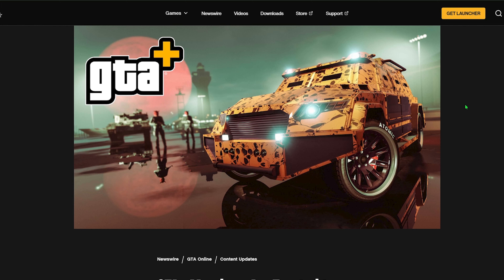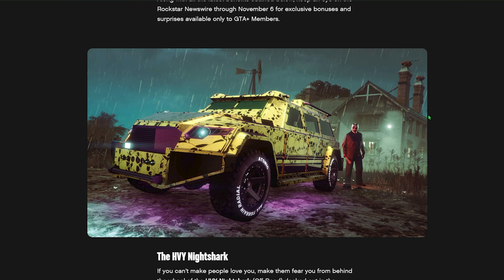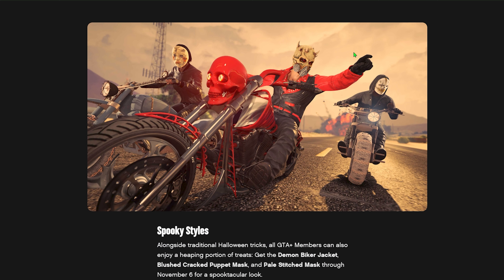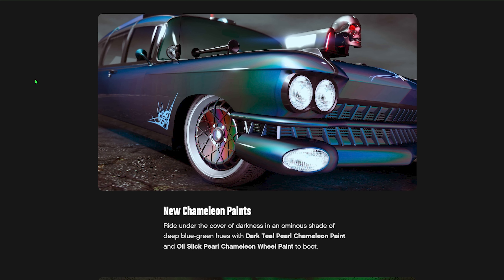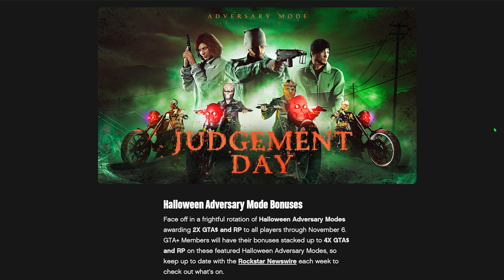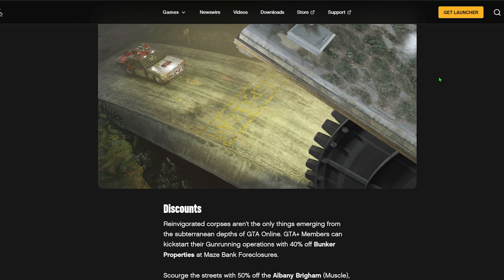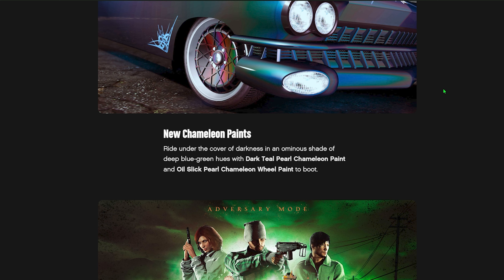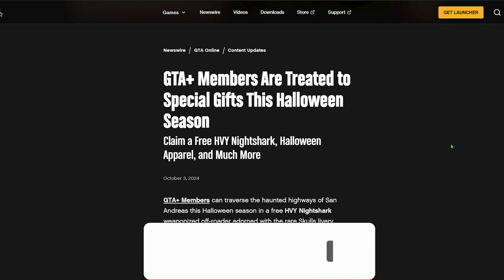GTA+ Members Rewards For HALLOWEEN Month in GTA Online👻🎃🦇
For October 2024, GTA+ members in GTA Online can enjoy exclusive benefits, including:
Free Vehicle: The HVY Nightshark is available for free, typically costing $1.24M.
Exclusive Paints: Access two new Chameleon Paints for free – Dark Teal Pearl and Oil Slick Pearl for wheels.
Free Clothing: Unlock the Demon Biker Jacket and the Blushed & Gray Cracked Puppet Masks.
Discounts:
Bonuses: Earn double GTA$ and RP on Condemned (quadruple in the first week), Lost vs Damned, Dispatch Work, Business Battles, and Cargo missions.
Permanent benefits include access to the Vinewood Car Club with rotating cars, free taxi fast travel, and $500K in-game cash each month. Full access to classic Rockstar games like the GTA Trilogy is also included​